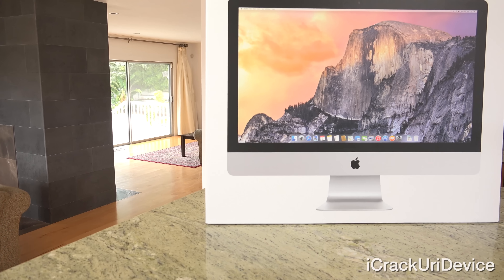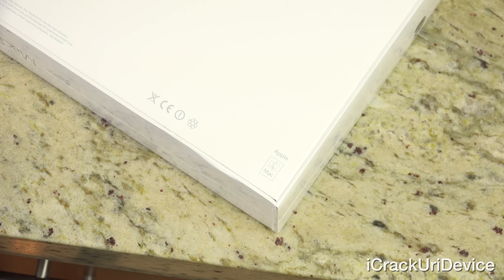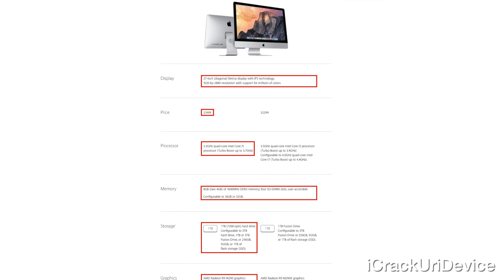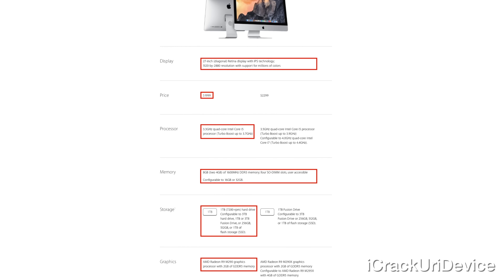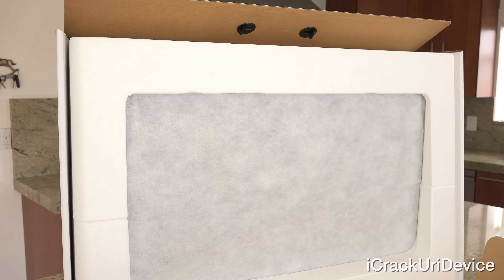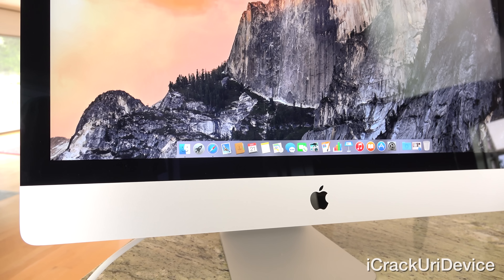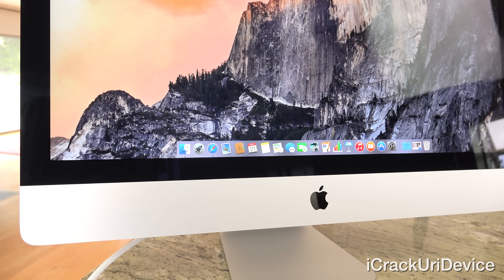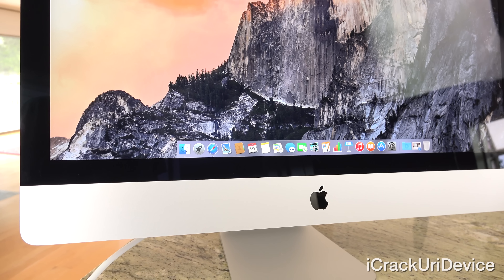New iMac 5K Unboxing - Retina 27-inch Display (2015): Review and Benchmarks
Apple's New 5K iMac Unboxing 2015 Retina 27 inch setup and iMac 27" Reviewed and Unboxed in this 4K Video. Powered by Intel's 3.3GHz i5 CPU and AMD's Radeon R9 M290 and sporting a 5K Retina Display, the iMac tops most all-in-ones.

Fast Specs (27" Unboxed 5K Model)

CPU: 3.3GHz quad-core Intel Core i5
RAM: 8GB of 1600MHz DDR3
Storage: 1TB 7200-rpm HDD storage
GPU: AMD Radeon R9 M290 graphics